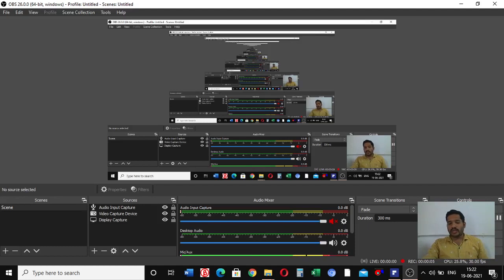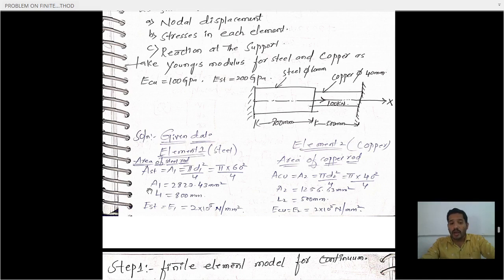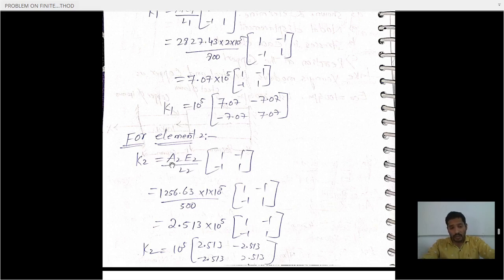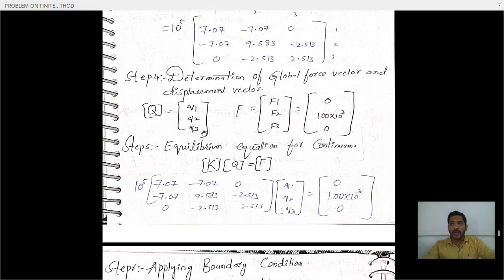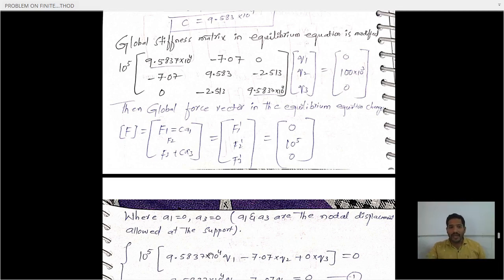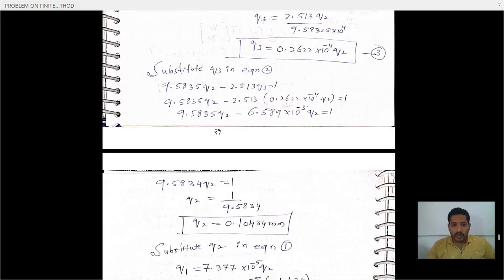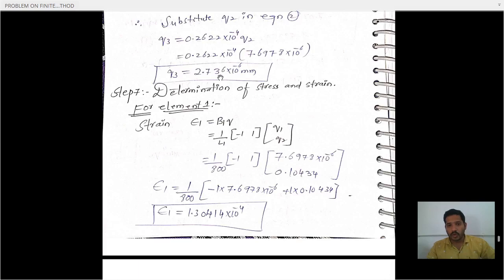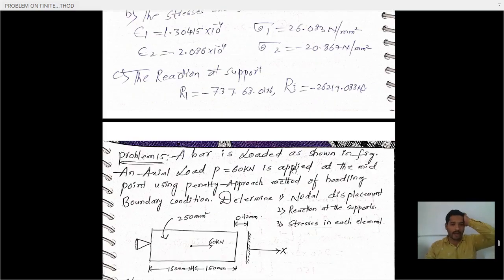LECTURE19:PENALTY APPROACH METHOD FOR STEPPED BAR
PENALTY APPROACH METHOD FOR STEPPED BAR